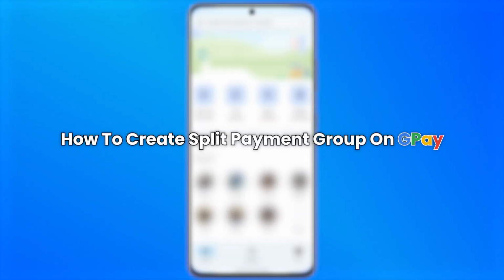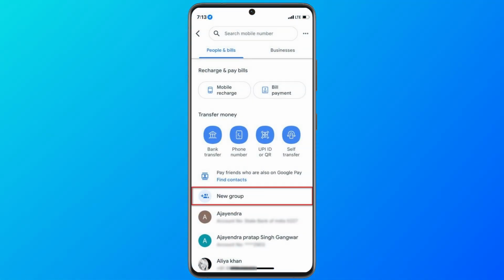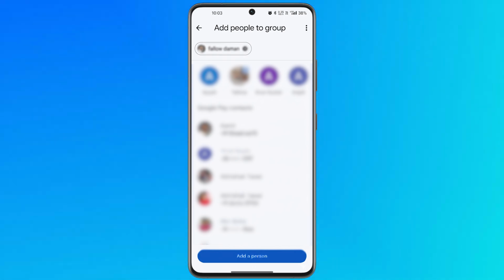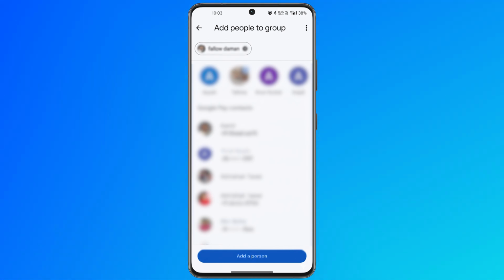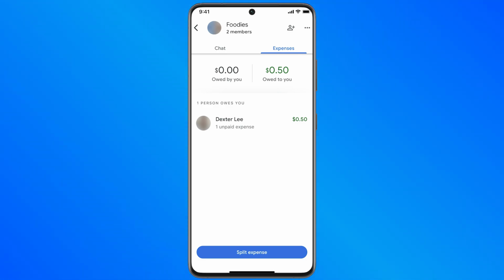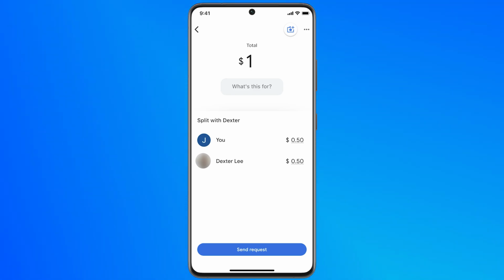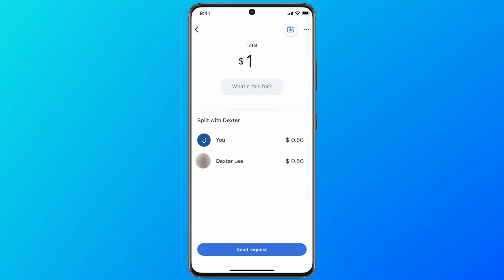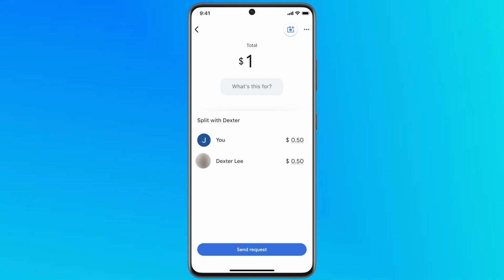How To Create Split Payment Group On GPay - Step By Step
Learn how to create a split payment group on GPay and share expenses with friends, family, or roommates more easily. In this video, I’ll show you how to open Google Pay, create a group, add people, enter the amount, and split the payment so everyone can see what they owe.